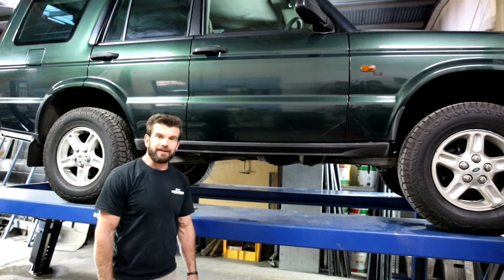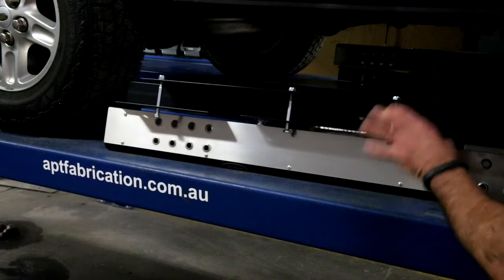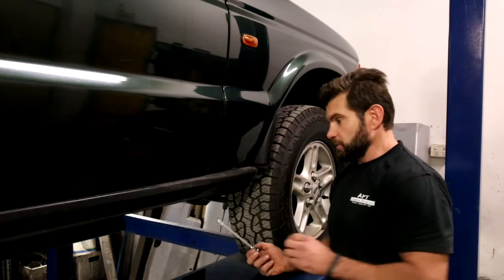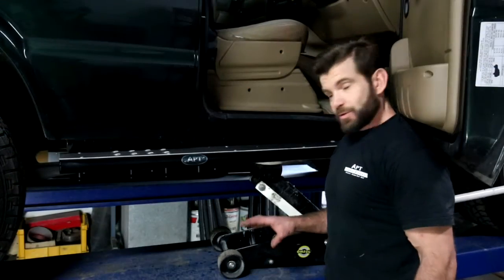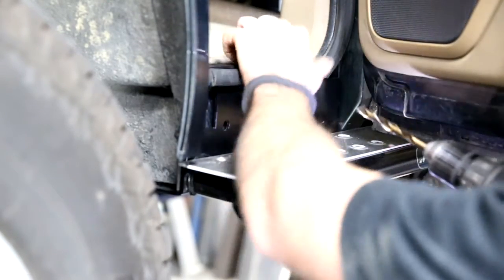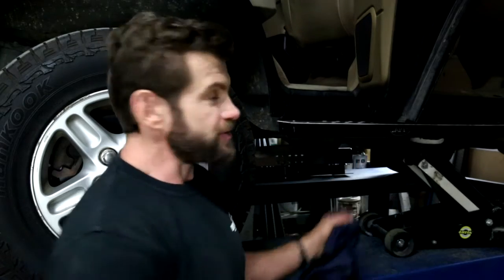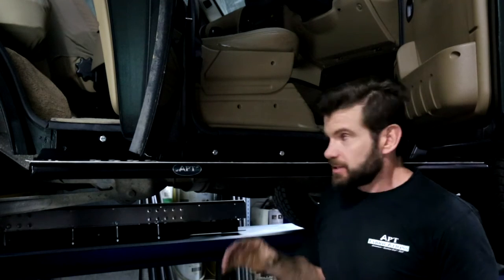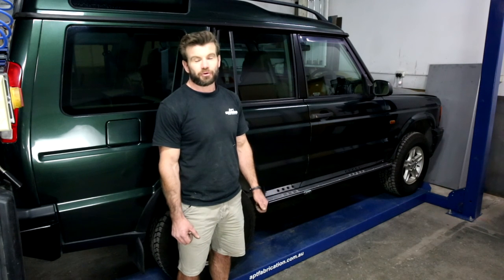DIY Install Land Rover Discovery 2 APT Rock Sliders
Hi I’m Ben from APT.  One of the most common accessories fitted to vehicles these days are rock sliders.  And for good reason, not only do they protect your sills and your lower extremities, they also protect your doors.  The APT Land Rover Discovery 2 rock slider design not only provides you with a step to get into your Land Rover Discovery 2   but also rock solid protection for your lower guard and your door sills.   The fully encapsulated sleeve section spreads the load across your sills and prevents sill separation.  New premium quality fixings are supplied so all you need are a couple of basic hand tools and you are on your way.  So what do you get?
Fully encapsulated sleeve:  Replaces the plastic Land Rover Discovery 2 sill 350 MPa Australian 4mm plate steel laser cut, precision brake formed, mig welded.
Rock Rails / Tree Bars: 350 MPa Australian steel tube 42x4.0mm laser cut mig/tig welded.  These attach back to the sill sleeve in four points.
Optional Tread Plates: 5005 Australian aluminium plate 100x3mm laser cut and reverse dimple died.
Bolts: Sealed rivets and M10 8.8 zinc plated high tensile bolts and nylocs.
The APT Land Rover Discovery 2 Rock Slider replaces the factory sill so we need to remove the plastic sills via the retainers; these are the entire way down the sill.  The tools for removing the retainers will be a flat bladed screw driver, a pair of slide cutters and a 10mm socket.  We will start at the back of the sill on the driver’s side and work our way forward.  Firstly there is one secret screw that we remove with the flat blade to expose that thread.  And after that we need to pop the clips all the way down to the front, this is where I use the flat bladed screw driver and then the side cutters.  Once you have removed all of the internal clips, there is one more sneaky bolt at the front of the truck that you need a 10mm socket for to get off.
Once the factory sills are removed, it’s a good time to wipe down the sills. If you are working by yourself you are going to need some type of help or mechanical means to lift the sill into place.  Today I’m just going to use the jack.   You will notice a ‘cut out’ on the rock rail side of the sliders, this is to be lined up with the door pillar.  Position the slider in place with the encapsulating sleave surrounding your sills and use the jack to lift the sliders as high as possible.  Try and line up the two holes closest to the door pillar with the two holes in the encapsulating sleave.  There are four bolts to fit the sliders each side of the truck.  So we need to do is reach under the sills and find the corresponding hole in the sill then use your 10mm drill and clearance all four existing holes so they are ready for the 10mm bolts to go through.  Next climb underneath the truck and do the same on the inside of the sill.  To get the bolts to go the whole way through the sill, we need to drill the inside of the sill ourselves.  So using the existing holes in the sliders as a pilot and a 10mm bit, drill through the four holes.  Once all eight holes are drilled (four inside / outside) it is a good idea to give each of the freshly drilled holes a good squirt with Lanolin.  Once done, wipe the excess off the outside so it does not get too messy.  So we should now have the slider jacked into place and the four holes drilled ready for the installation of the bolts.  The bolts go through from the outside with the nut and washer going on from the inside the truck.  Loosely start all four bolts, nuts and washers through their relevant holes to hold the slider in place.  Once all four bolts, nuts and washers are started I’m going to remove the jack to give myself some space.
You will notice that we still have some open holes.  These it’s good to be able to get a hose in there from time to time and give the sills a good clean out as they can get filled with mud.
Now for the tightening sequence we are going to use a 16mm spanner a 17mm socket.  It doesn’t really matter which bolt you start first but here is a handy little hint.  As the socket goes around it can rasp marks on the powder coat so we will use the socket on the inside where no one can see any marks and we will leave the spanner on the outside.  Tighten off all four bolts and remember that the sills are fully encapsulated in the sleeve so you can really get all four bolts really nice and tight.
So there folks you have done it.  Rock solid protection for your sills and lower doors done in your driveway at home.   I look forward to seeing you out on the tracks.  To find out more visit the Land Rover Rock Sliders page on our